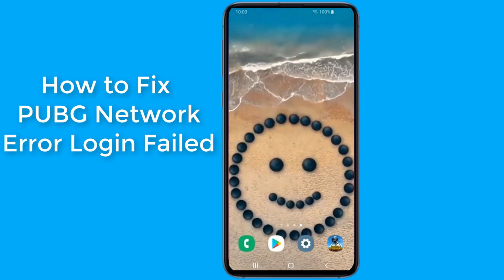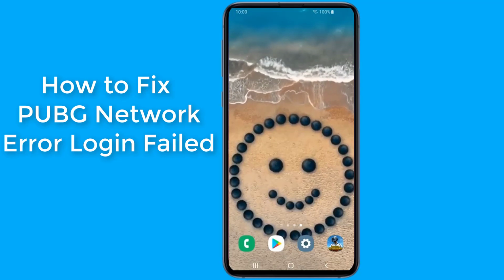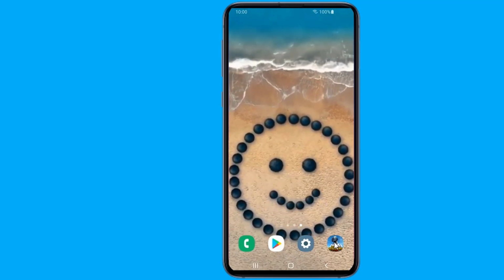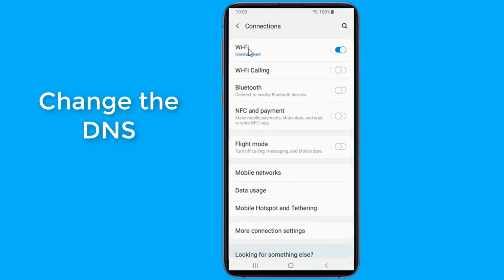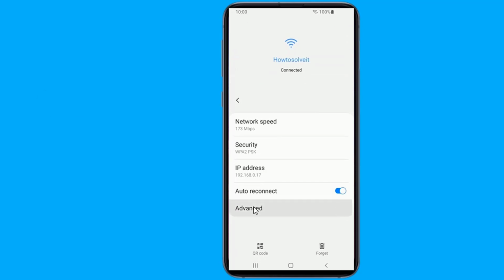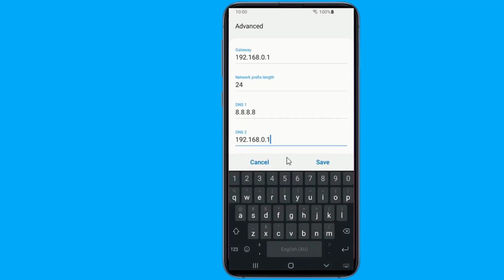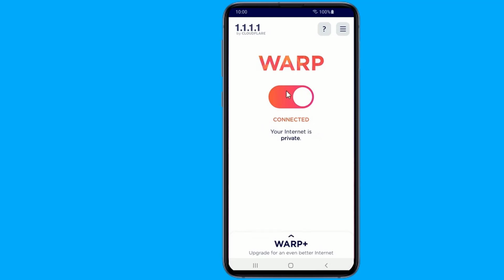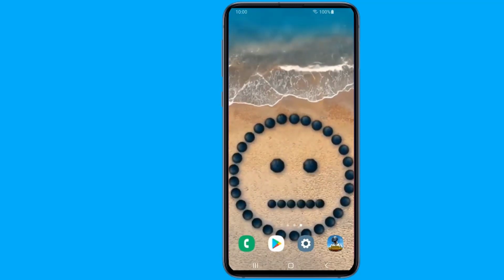How to Fix PUBG Network Error Login Failed!!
How to Fix PUBG Network Error Login Failed problem. Network error login failed in pubg mobile and the PUBG lag problem or high ping is the common problems in PUBG need to be fix. The Network Error Login Failed on PUBG happens whenever you failed to connect to server network on pubg game is active. So, all you need to do, change your current DNS server from the one that you’re using right now. It is quite easy to change DNS server on Android as well as on iOS or you can use VPN to fix pubg connection problem.

For more best Android tips and secret android tricks you probably don't know see these awesome hidden features & tricks;